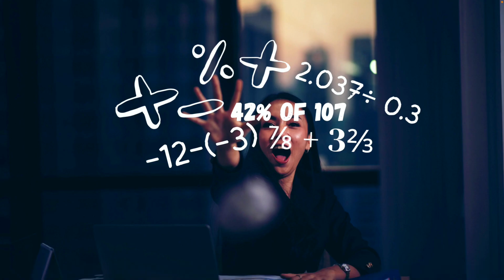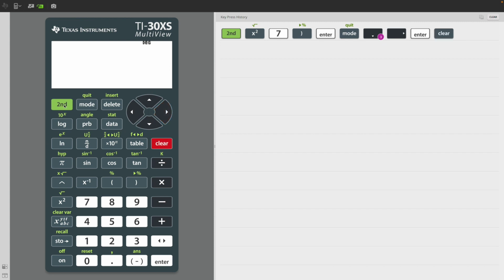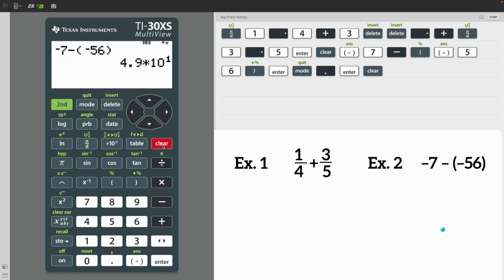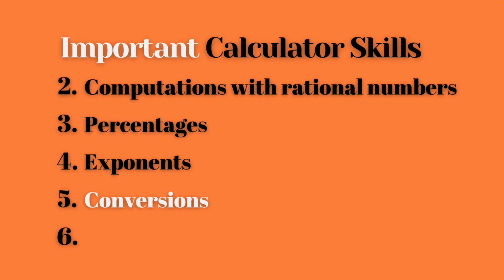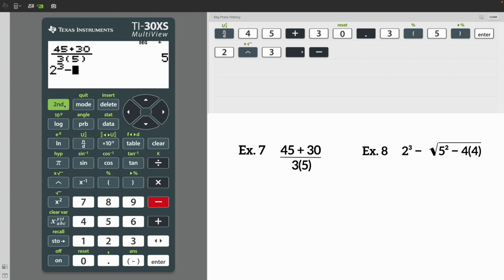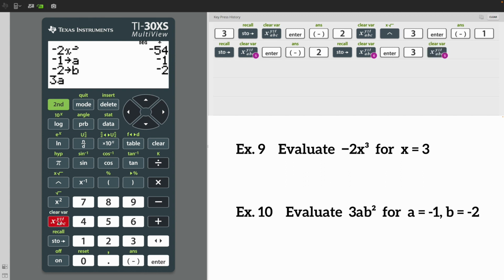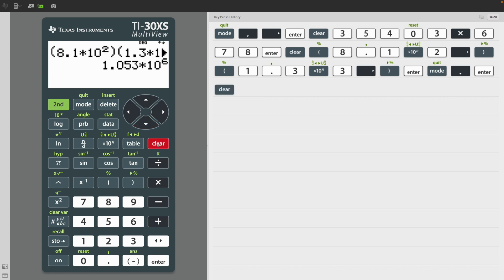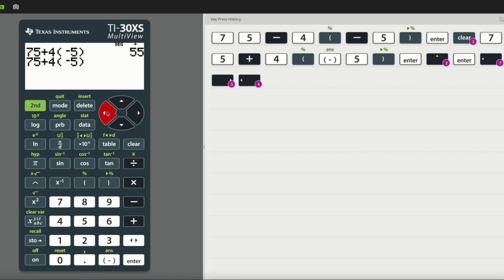GED Math: Intro to the Calculator Class Video 0.6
Unit 0, Lesson 6, Intro to the GED Calculator

What basics do you really need to understand in order to master GED math? Turns out, not that many. And probably not the ones you think. In fact, most of the concepts we call "basic math" are actually best done in your calculator. And your TI-30XS Multiview, the GED calculator, can  handle fractions, decimals, negatives, percents, and more... if, that is, you know how to use it!